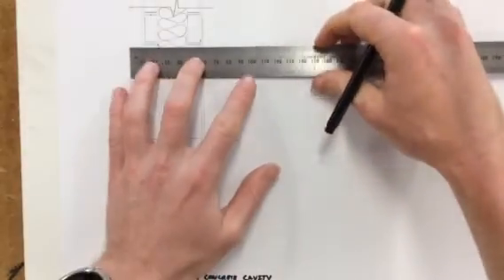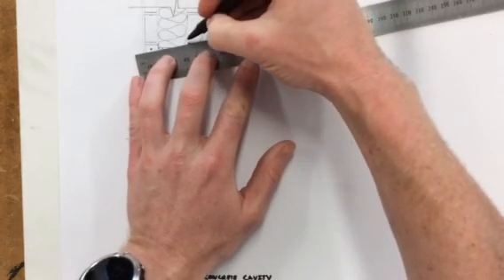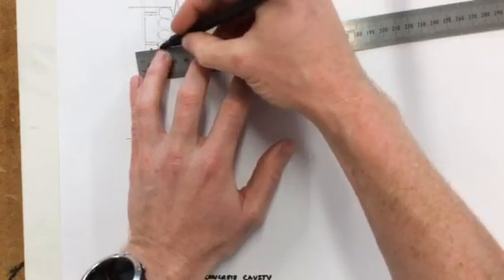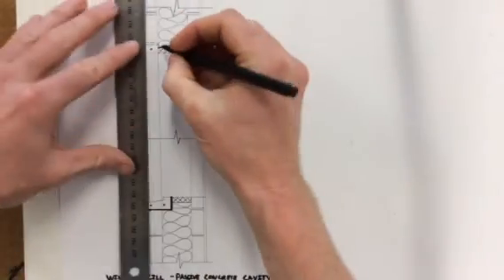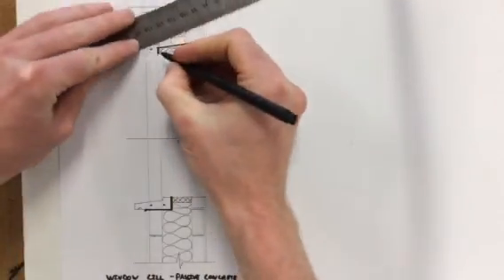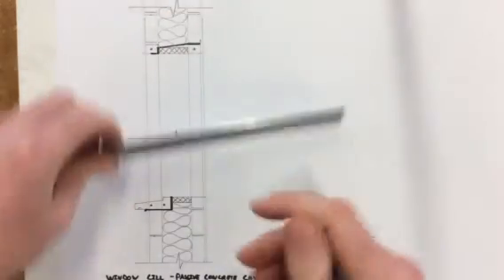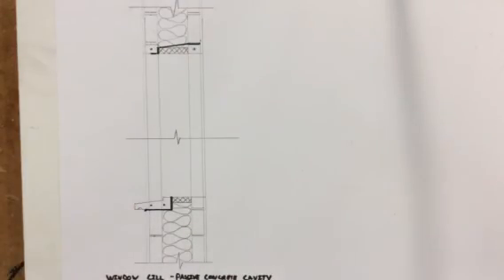Window Cill Passive Concrete Wall Part 1